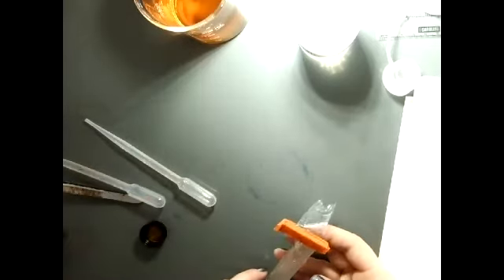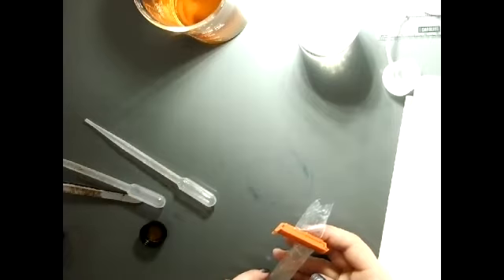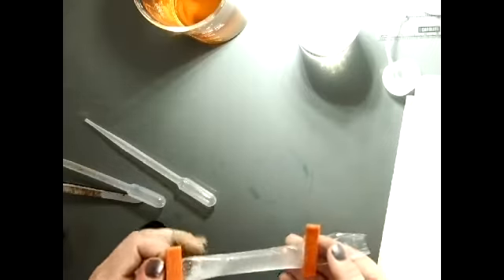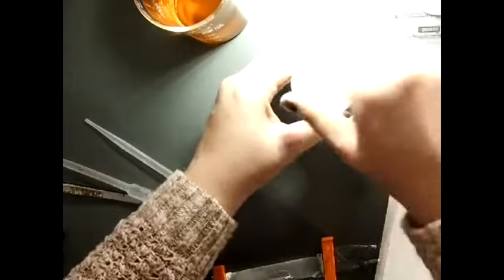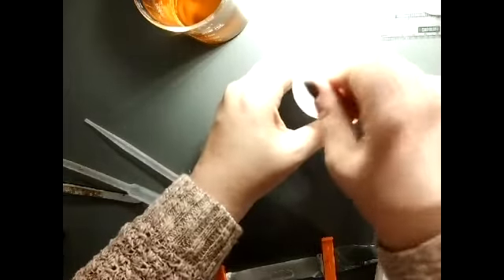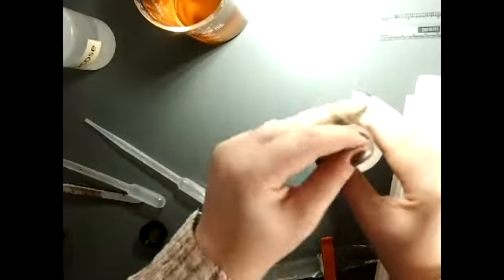Exercise 5 assignment 4 (modified set up)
The dialysis tubing acts as a model for the cell's plasma membrane. Large molecules cannot diffuse through with passive transport. Smaller molecules can move freely with passive transport.